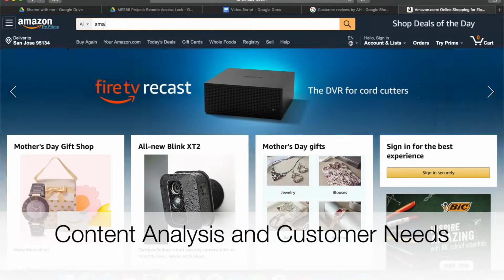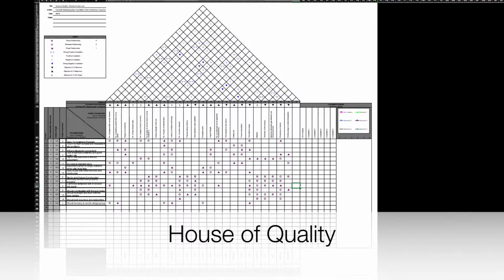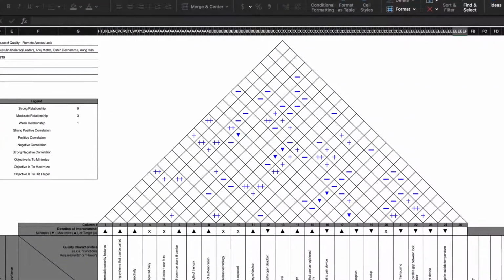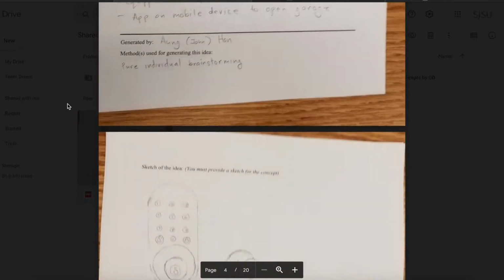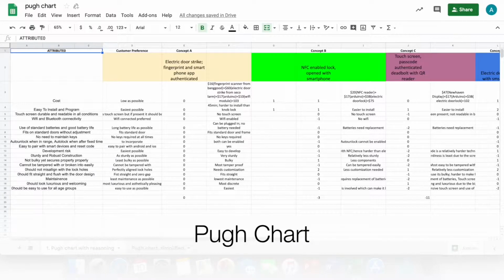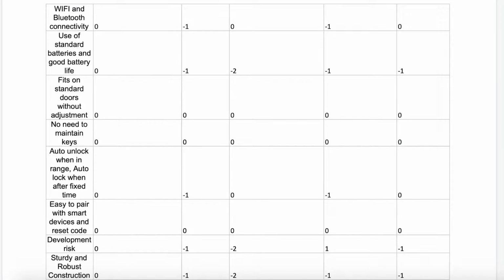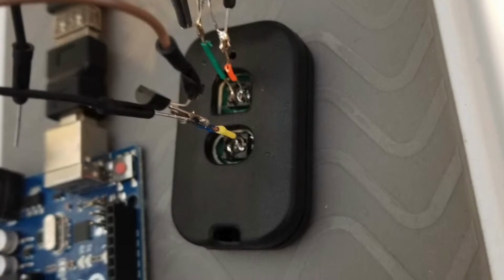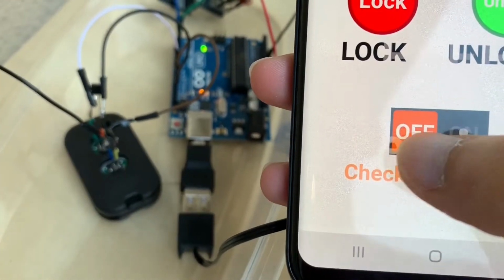Remote Access Lock | ME-256 - Product Design and Development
This video presentation is a submission for ME-256 group project called 'Remote Access Lock'

Team Members: Anuj, Aung (John), Kaustubh, Oshin
Professor: Vimal Kumar Viswanathan
University: San Jose State
Date: 5/12/2019